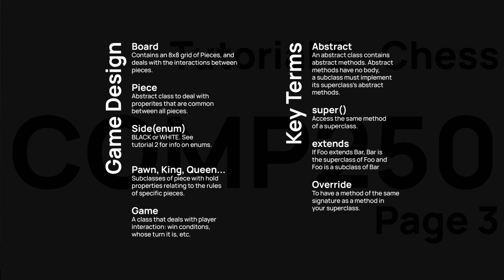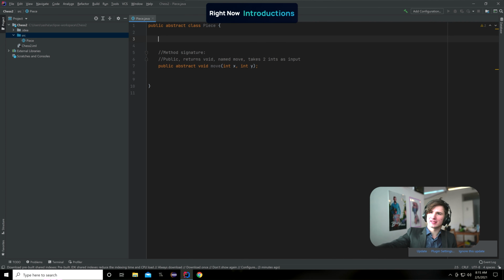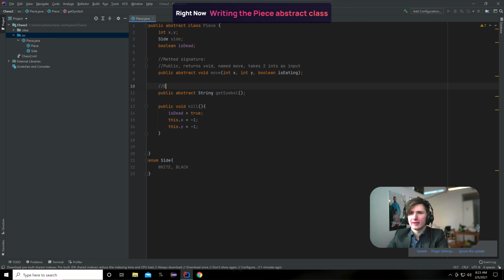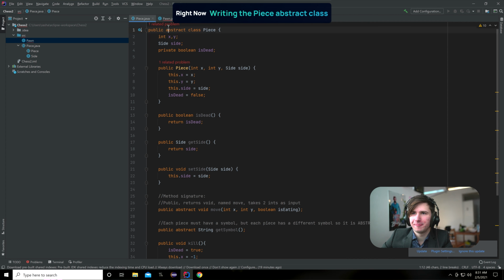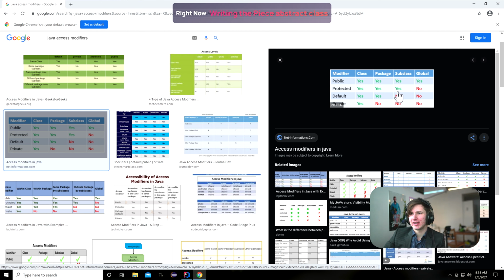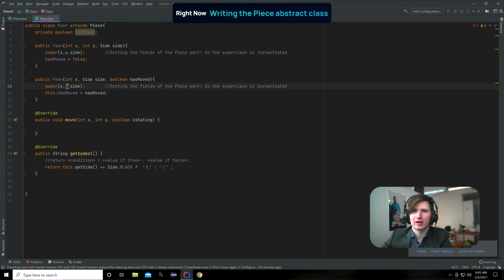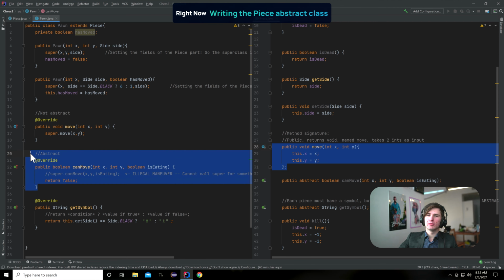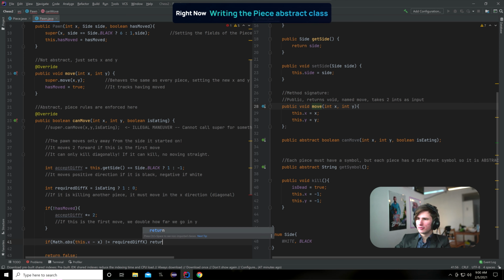Tutorial 3 Friday - A Slower Take at Chess - Inheritance, Polymorphism, Abstract Classes